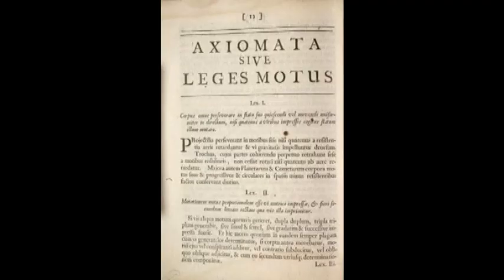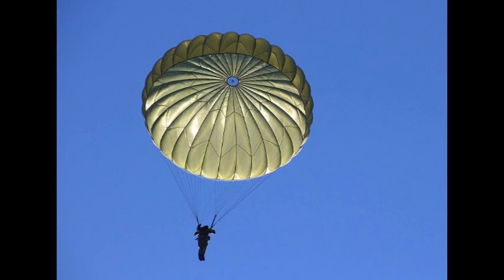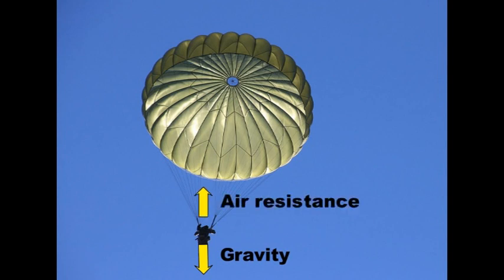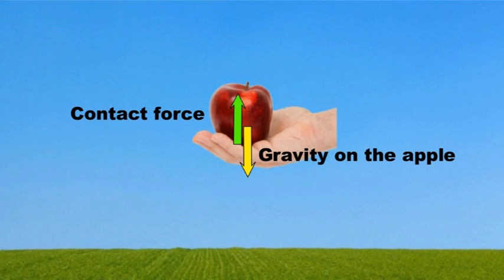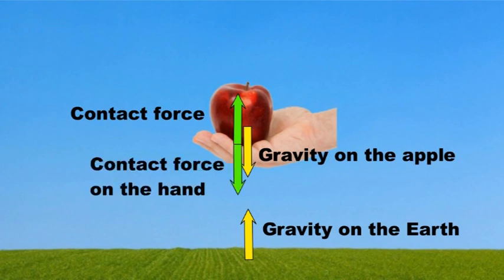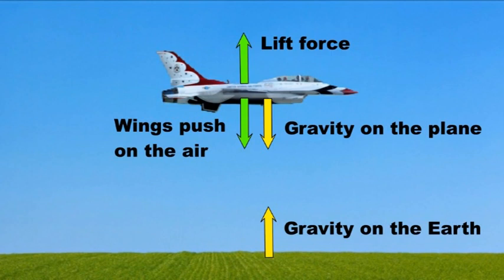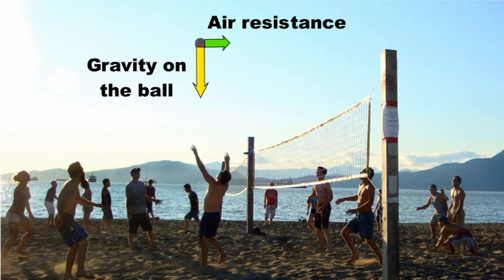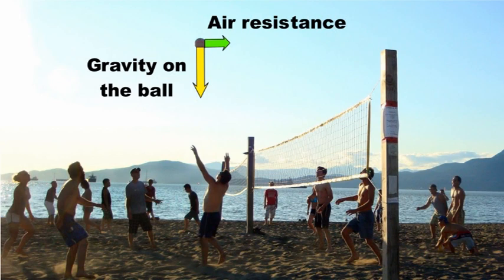Key ideas in Science: Forces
A master class in forces for senior pupils at primary school and junior to middle school students at secondary school